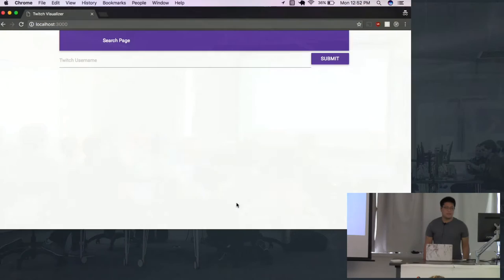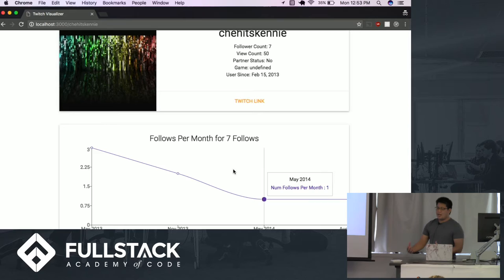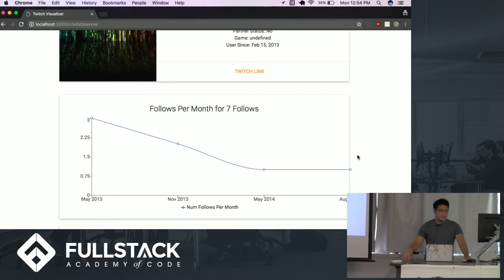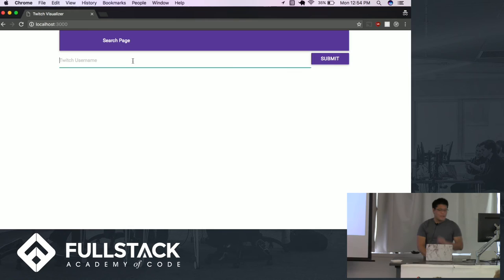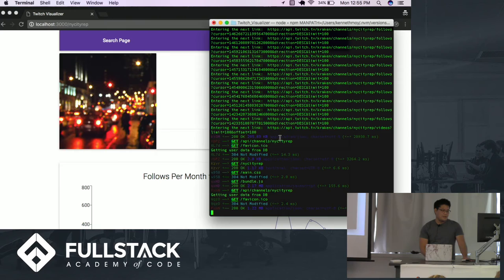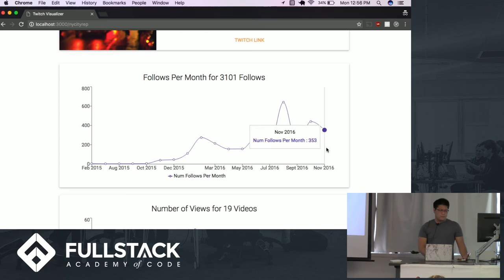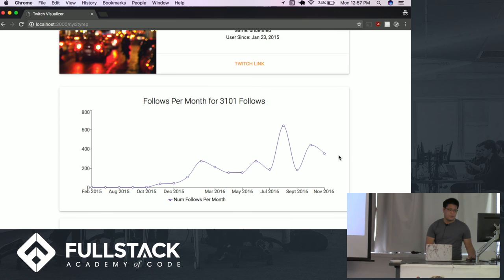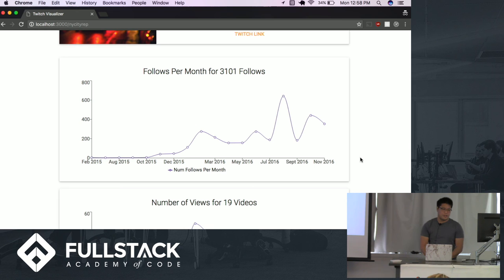Twitch Visualizer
Fullstack senior Kenneth Moy shows one way to get information and render it to see trends over time using data from the Twitch API.

This application is built in React and React-Redux leading to a non-traditional DOM scheme to most graphical renders. This is circumvented by using Recharts, which is a graphing API built to be used with React.

There is also a quick demonstration on why databases can be beneficial to large data sets for the user experience.